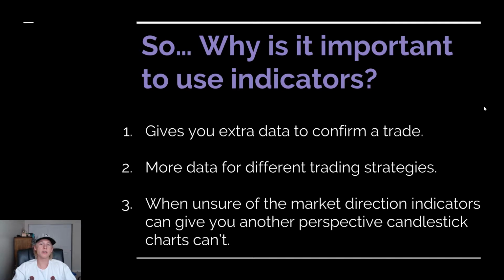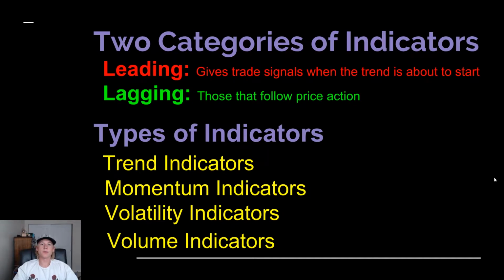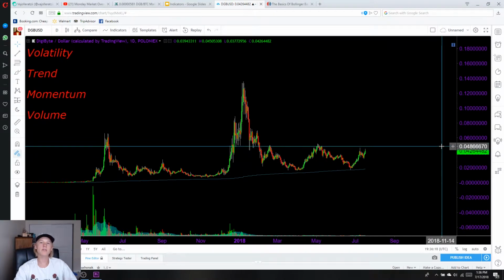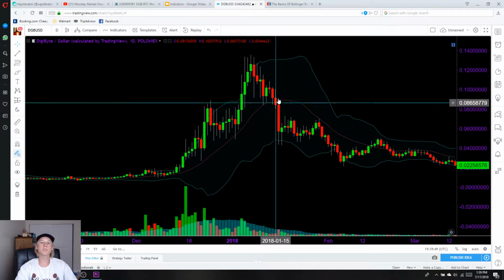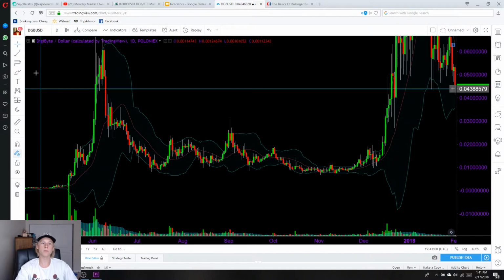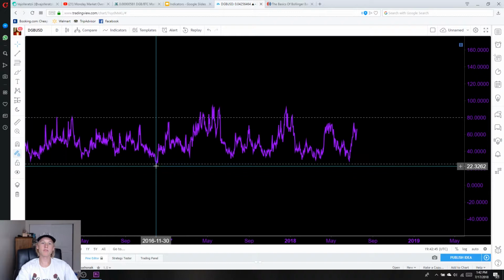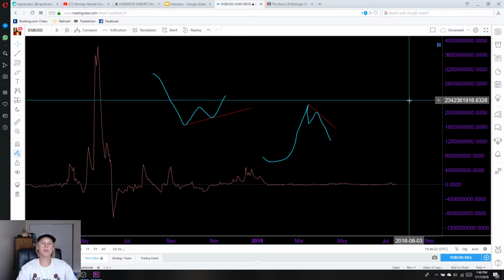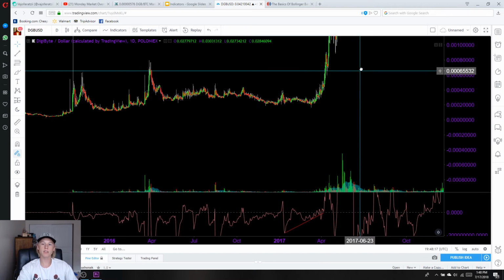How to: Trading With Indicators(Beginner's Guide to Cryptocurrency)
This is part 5 of my "Beginner's Guide to Cryptocurrency Series," where I will teach you how to trade with indicators .

I created this channel to help guide new traders coming into the CryptoSphere so that they may become profitable just as I did. Trading cryptocurrency changed my life and helped me achieve more than I ever dreamed possible. Creating content is my way of giving back to those ready to take charge of life and start a new beginning.

Follow me on TradingView! @JolleyCrypto